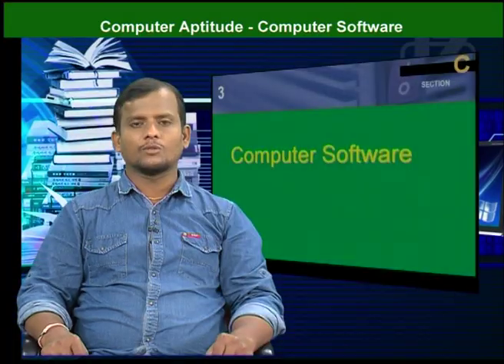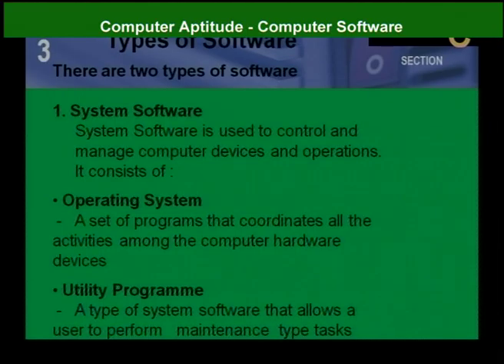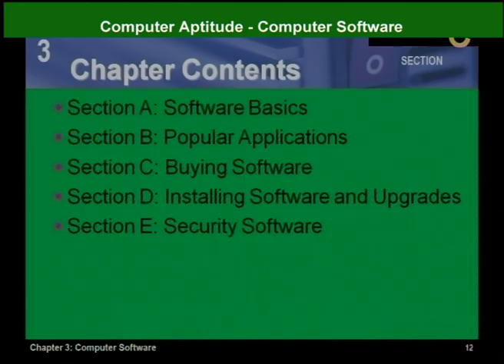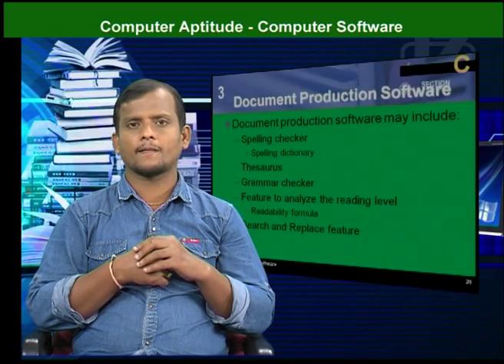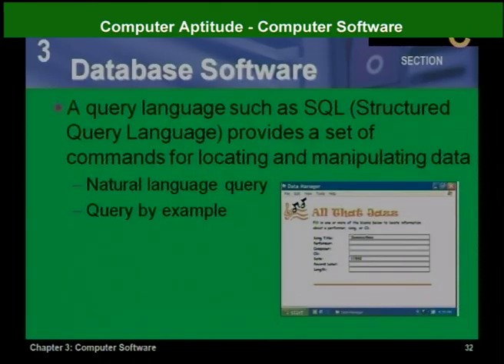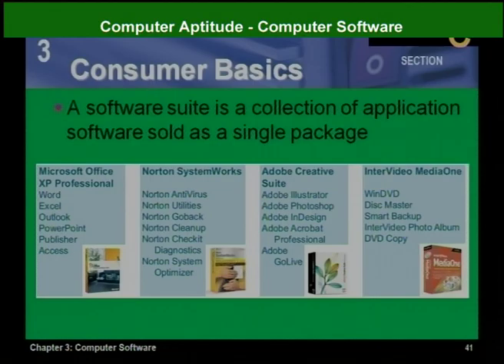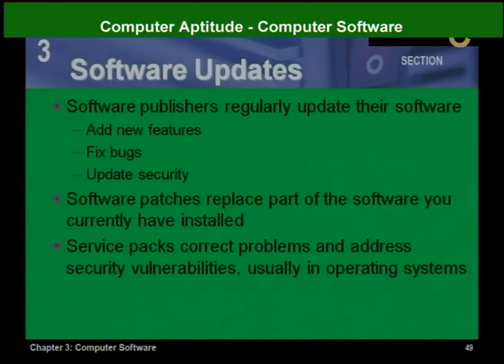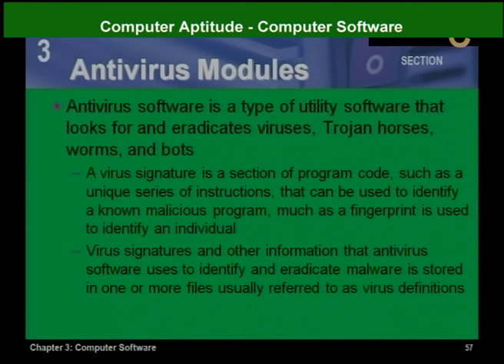TG Ed.CET | Computer Awareness: Computer Software | T-SAT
T-SAT Network Digital Classes are Now Available on Following Platforms:

👉Install T-SAT App:
1. For Android Users: Play Store
2. For Apple Users: AppStore

 ---Watch on
-Jio TV - Educational Genre & JIO TV+
-T-fiber